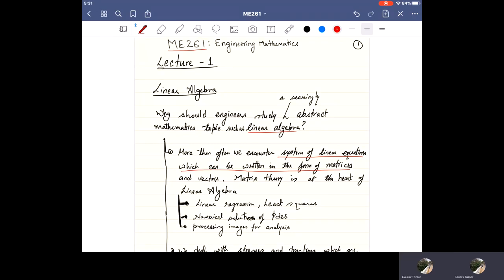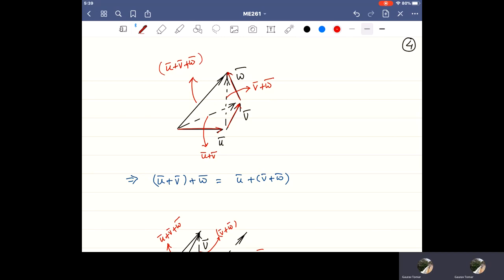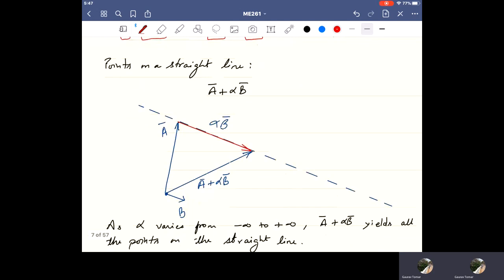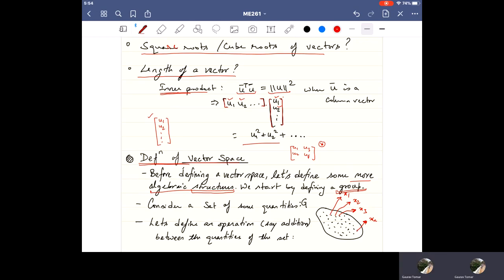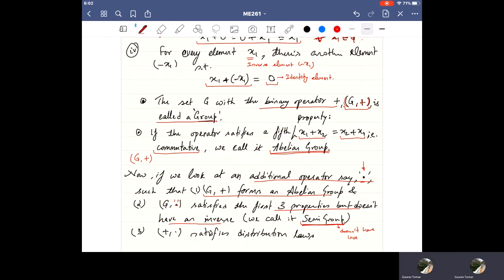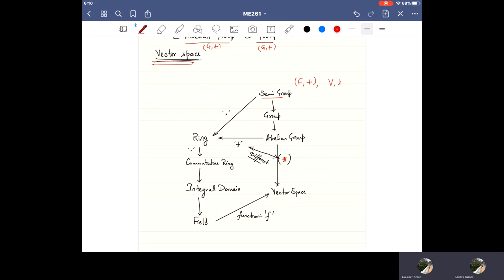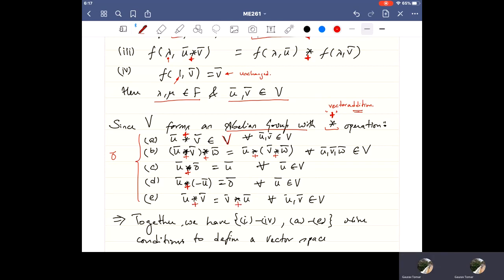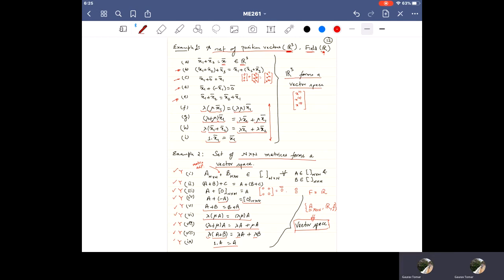Linear Algebra | Lecture 1 | 06 Oct, 2020